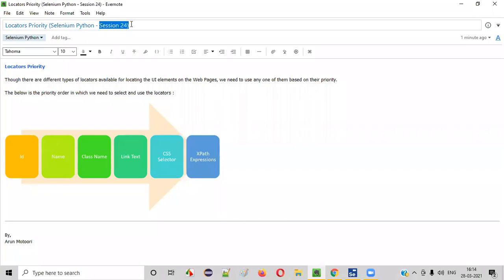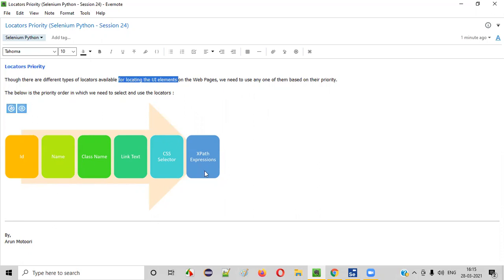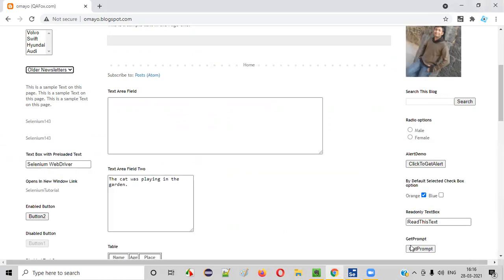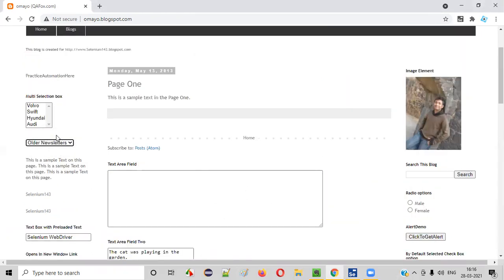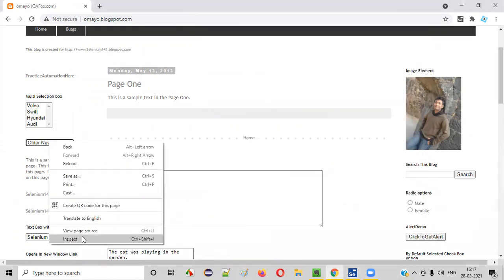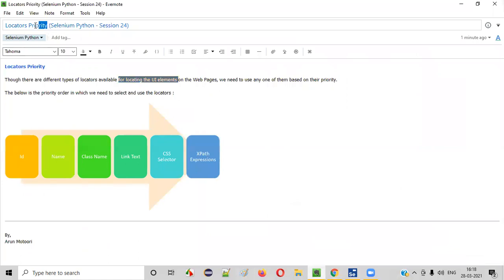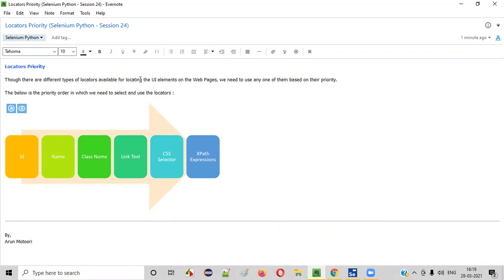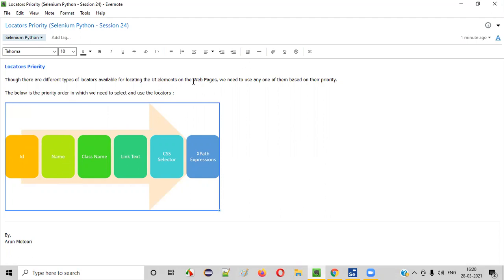Locators Priority (Selenium Python - Session 24)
In this session, I have explained about the priorities of different locators as part of Selenium Python Training series.